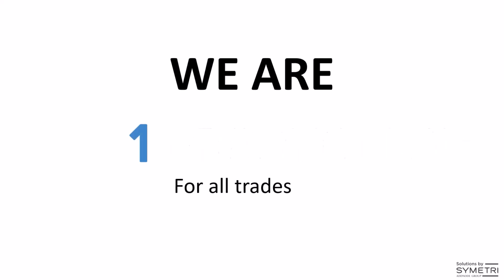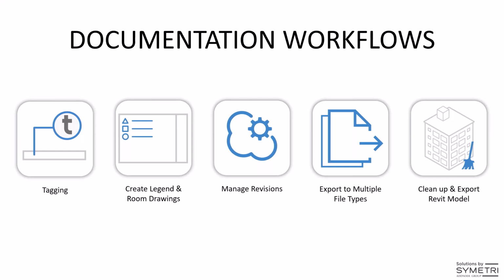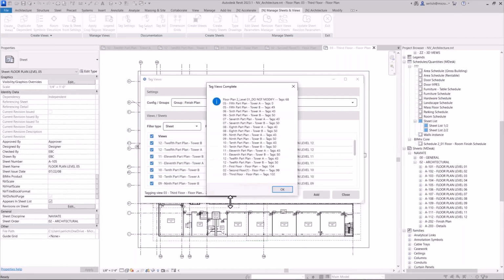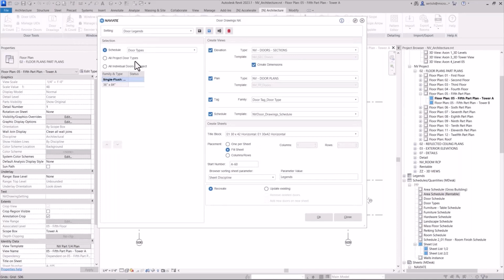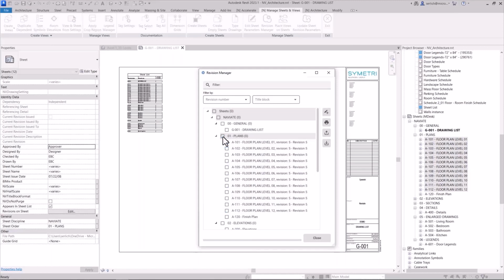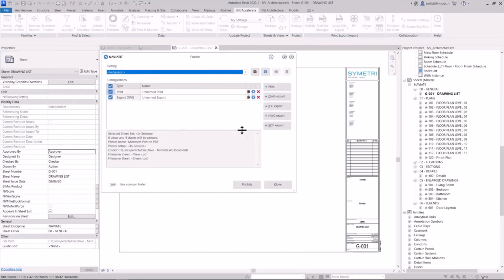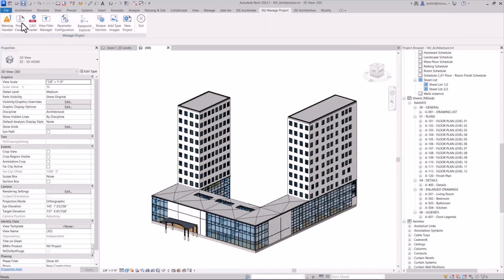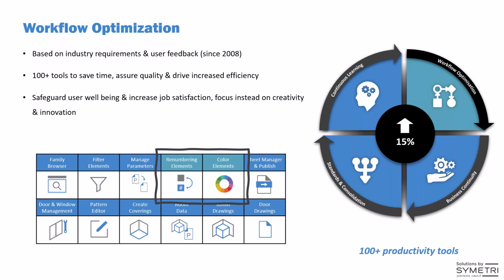Simplifying Document Management with Naviate Architecture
Naviate Architecture is fully integrated into the Autodesk Revit platform and enhances the collaboration possibilities offered by BIM. Continue on our Naviate Architecture journey and join us for part 4 in our series, focused on document management in Revit. Document management is the backbone for every project, in our webinar we will highlight features that can help simplify your processes.